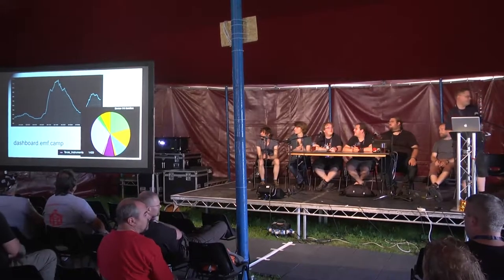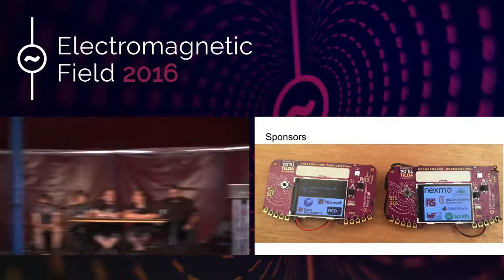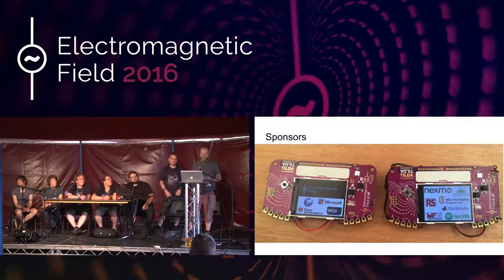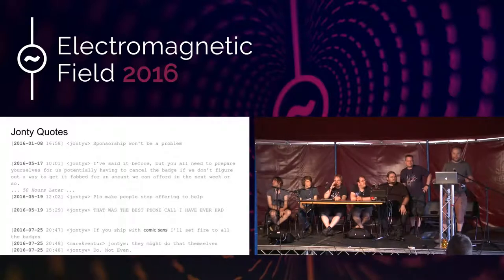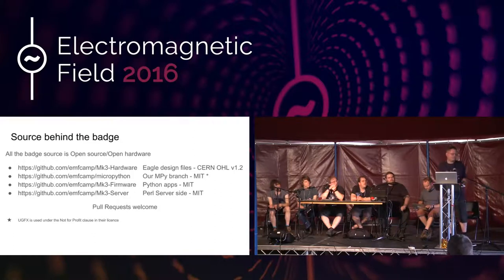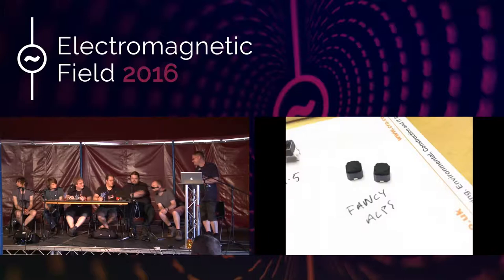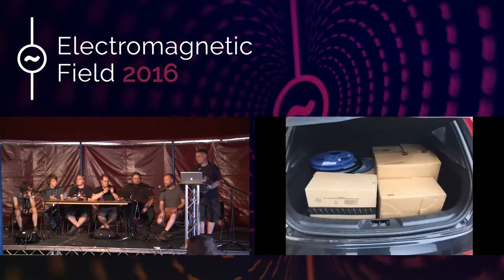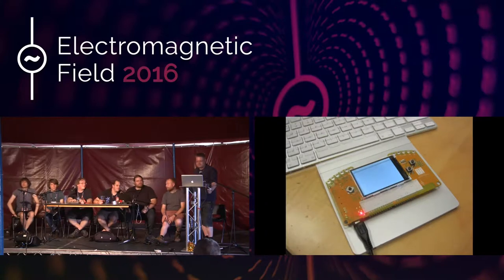Jonty Wareing: The EMF 2016 Badge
How the Tilda Mk π was created, what went wrong, and how it got into your hands.

Jonty Wareing